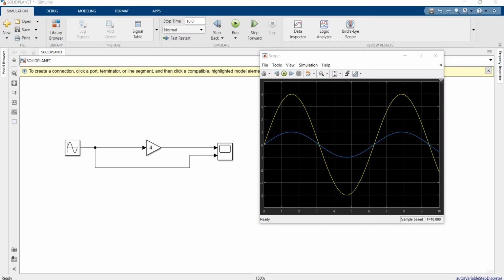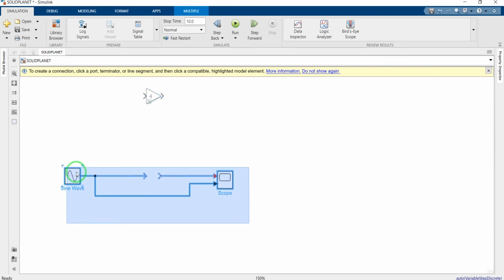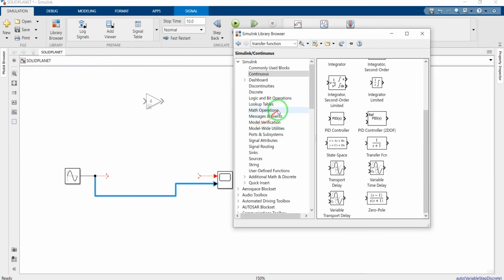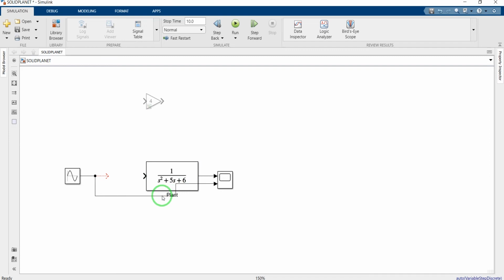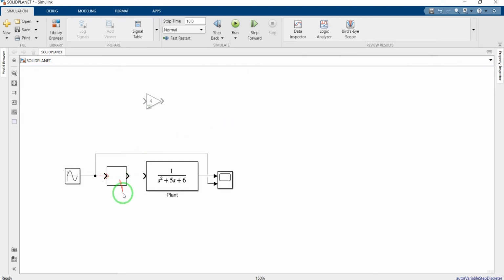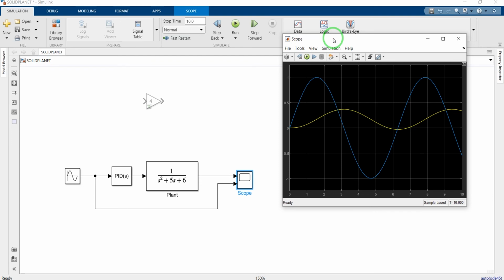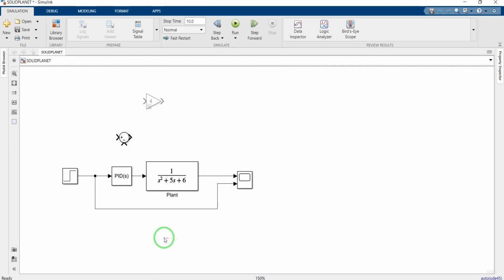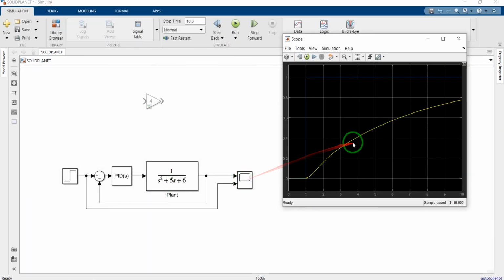SIMULINK Tutorial for Beginners by Masoud Pourghavam--PART 2/6--SOLID PLANET